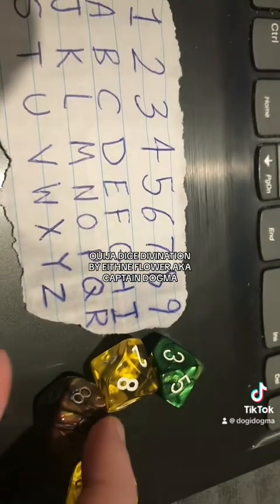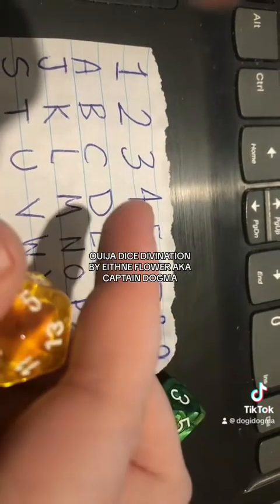OUIJA DICEDIVINATION TUTORIAL + Musical dice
ITS SO SIMPLE once you understand the rules and how you can sometimes break them, thats how language works.